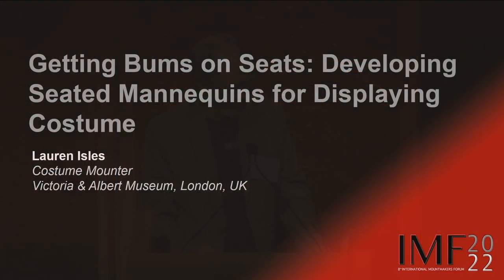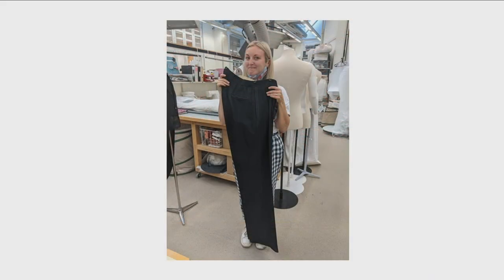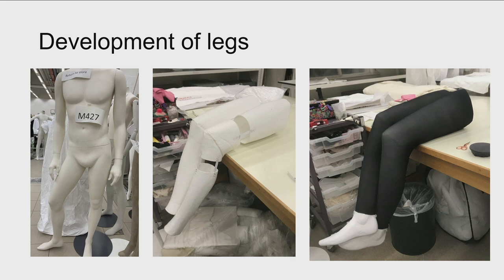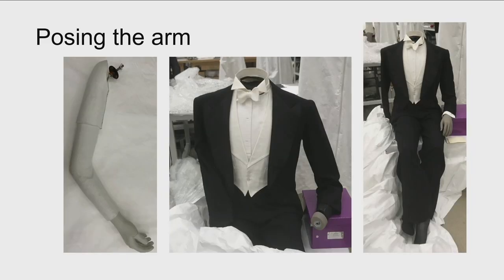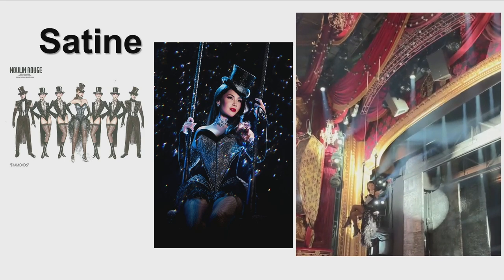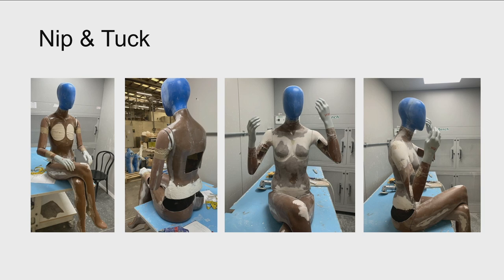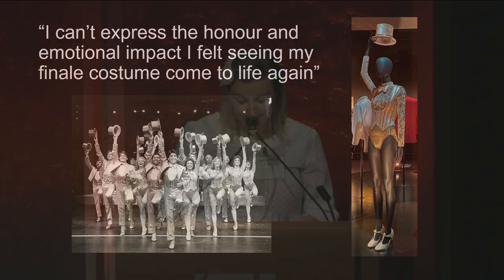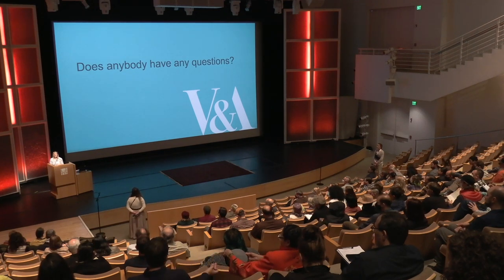IMF 2022 Presentation D1 5 Lauren Isles, Getting Bums on Seats: Displaying Costume on Seated Figures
Lauren Isles, Costume Mounter, Victoria & Albert Museum, London, UK
In this study of two seated figures, Lauren explains the processes and materials used to display two very different objects. The first is a 1930s tails suit worn by a dashing 6ft something racing car driver reclining in a debonair fashion, the other is a quick reveal sparkly corset worn by a courtesan, suspended from the ceiling on a swing.

Using her own development images, and props, this presentation demonstrates that though both figures are similar in concept, the separate budgets and contexts dictated the use of different approaches and materials for each dynamic mount.